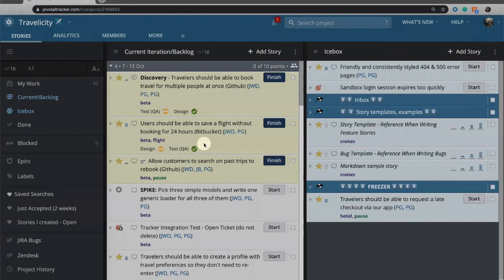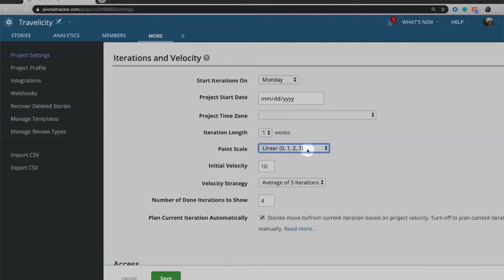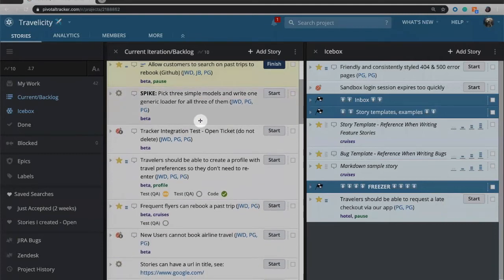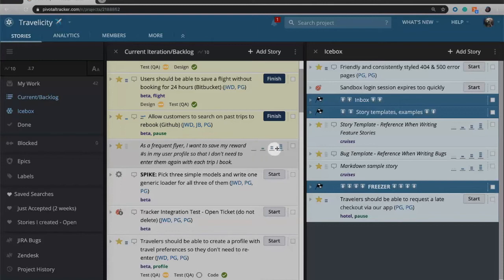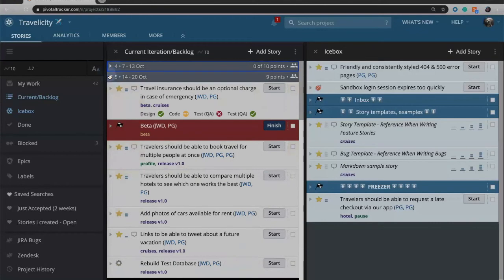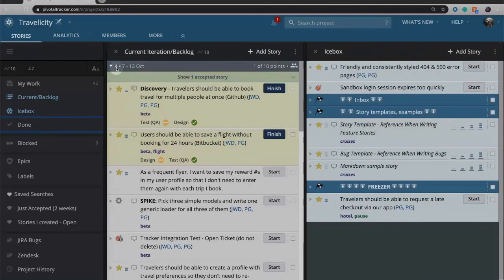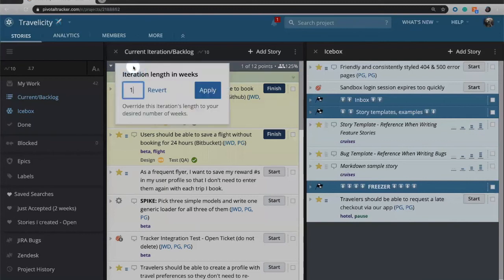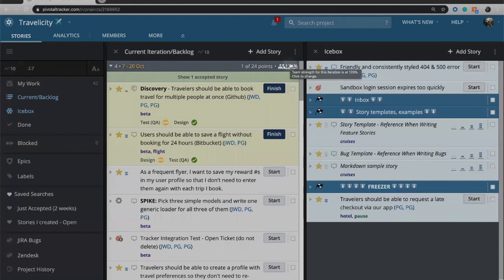Velocity and how Tracker plans work for you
One of the essential and most powerful features of Tracker is its ability to plan work for your team. This video will explain just how this magic happens.  This topic is one we talk about a lot on our blog because it goes to the core of who we are. To get the most out of Tracker, it's important you understand velocity.
and search for 'Velocity".